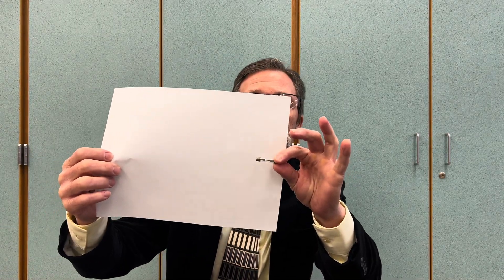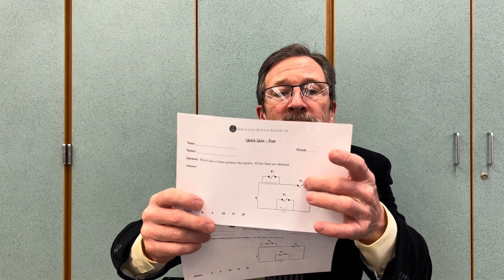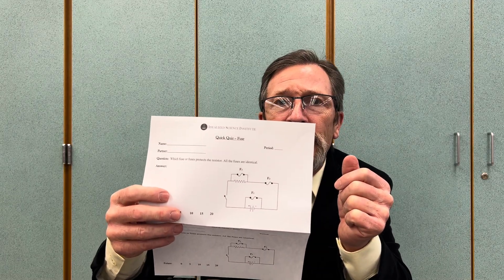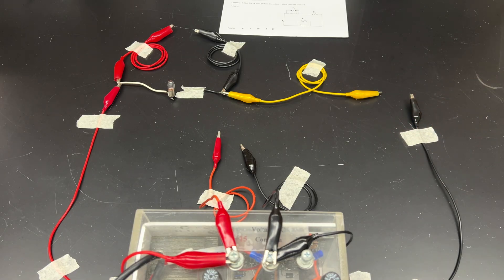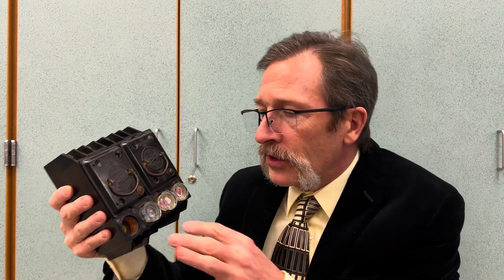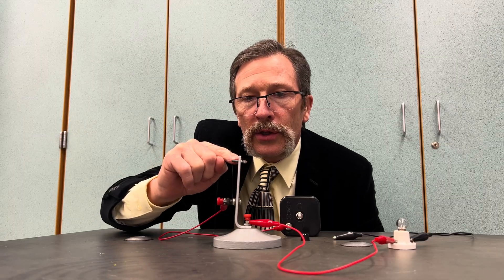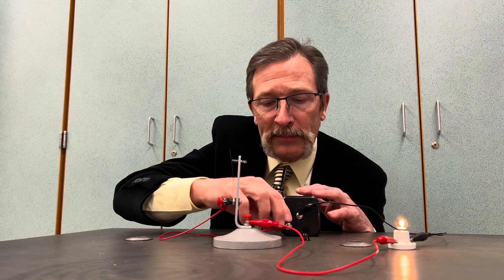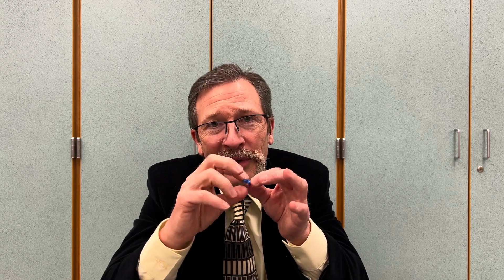The Brilliant Physics That Prevents Electrical Fires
What is a fuse and why don't we use them in houses anymore? How does a circuit breaker work and why are they so much safer than older technology? Use this Quick Quiz to help your students learn these fundamentals that will help them in and out of the classroom!

only and is not meant for commercial use or unsupervised replication. Please do
not attempt to replicate this experiment unless you are trained in high-voltage
safety and working in a properly equipped laboratory. Teachers and students
should use video demonstrations like this one rather than trying to recreate the
setup. If you choose to replicate any experiment, you do so at your own risk. We
are not responsible or liable for any harm, injury, or damages that may result from
attempting these experiments. Always consult with a qualified professional or
educator before conducting any experiment that could pose a risk to your health or

What are Quick Quizzes?

🕰️ Timecodes 🕰️
0:00 Introduction
0:58 Quick Quiz Snapshot
1:10 Typical Student Responses
1:47 Quick Quiz Explanation
3:20 Demonstration
4:27 Real World Applications of Fuses
7:20 Circuit Breakers and Bimetallic Strips
12:00 Outro